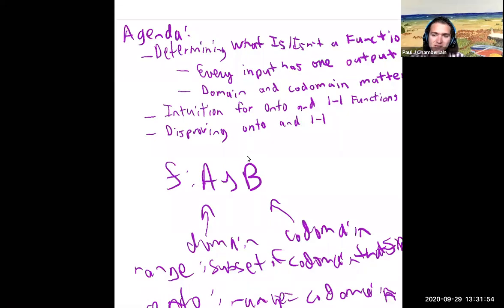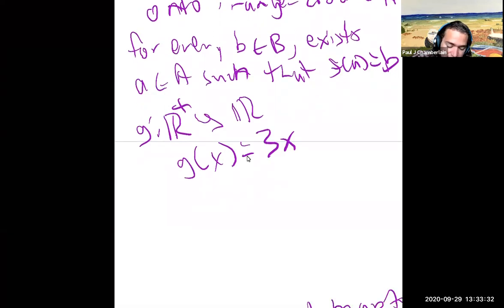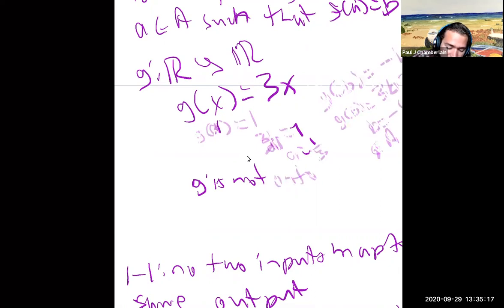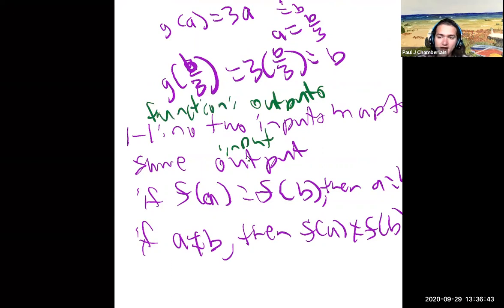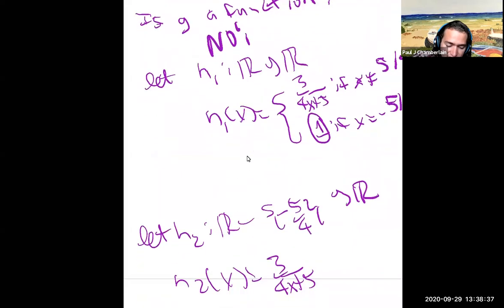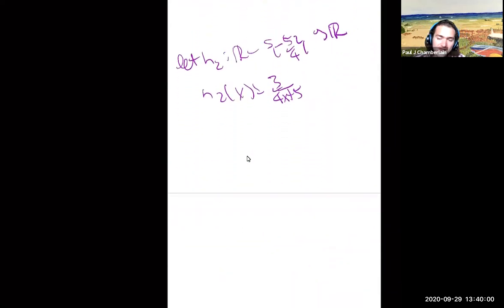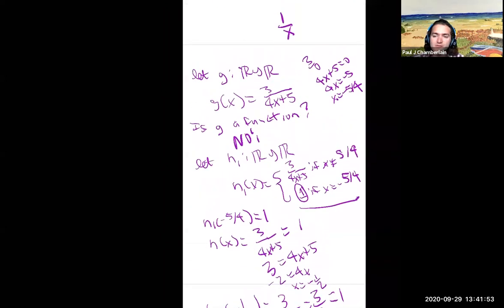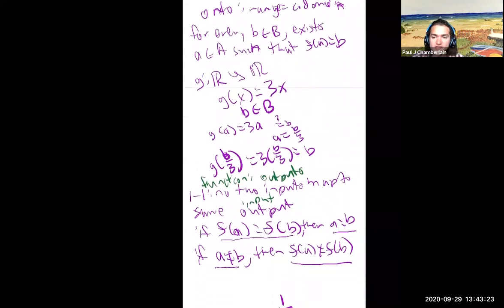[Week 4] Function Intuition - Basics of Functions, Onto and One-to-One